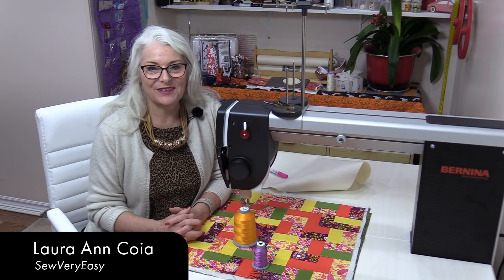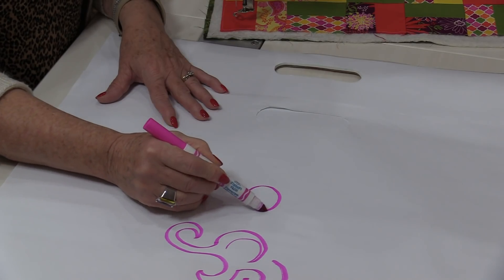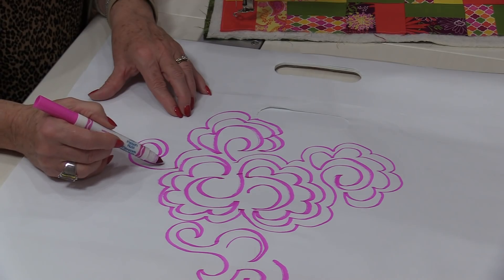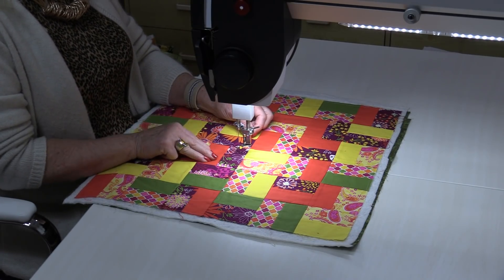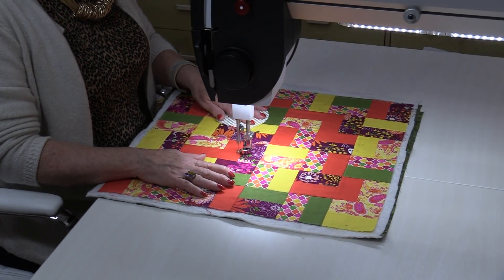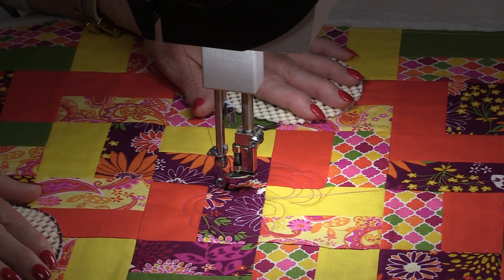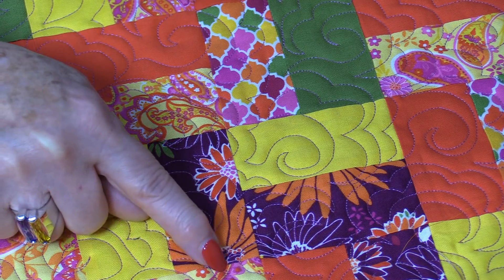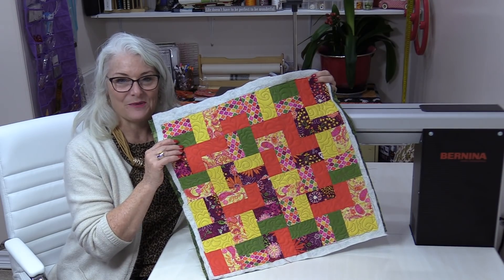Free Motion "C" Flowers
We start with the letter C and turn it into a cute little flower:)
The Finish Line...Let’s get the Quilt top done!
Here are a few things I mentioned Please shop and support your local shops!  If you cannot find them there, here are some links to help out.
Bernina Q 20 sit down machine
Hobbs Fusible Batting used today-USA and in Canada
Hope these links help :) Thank you, Laura